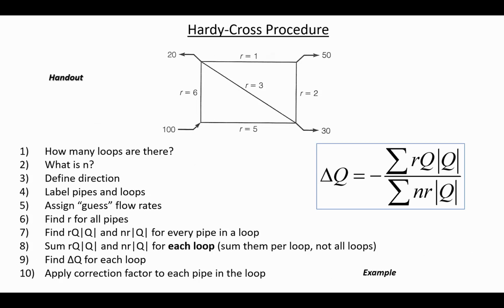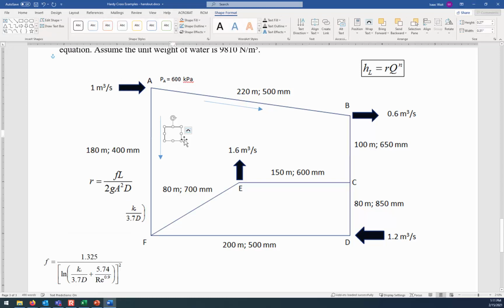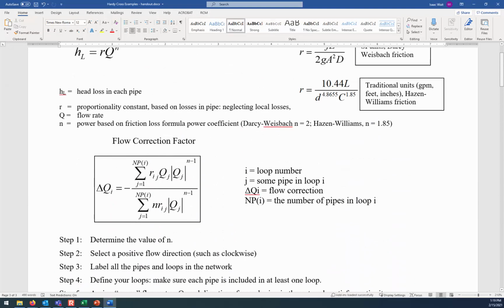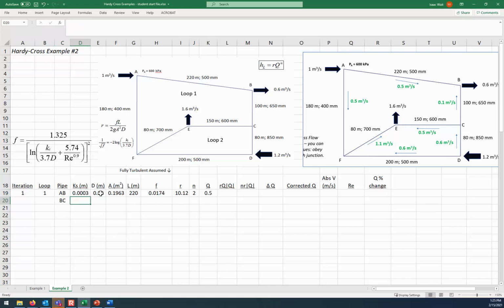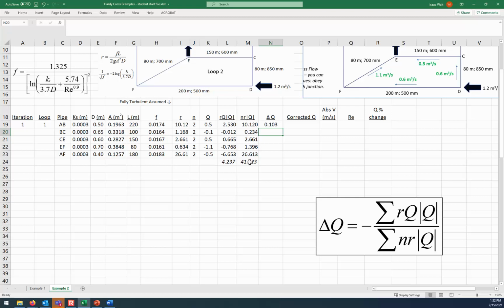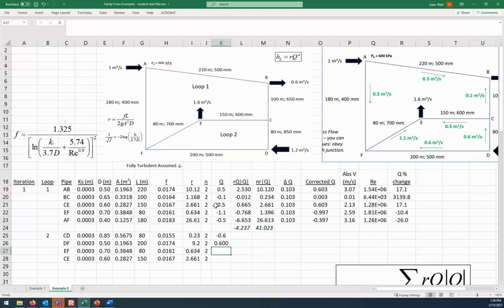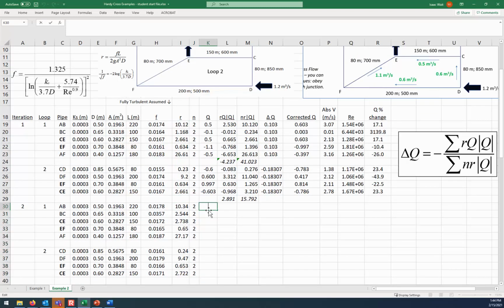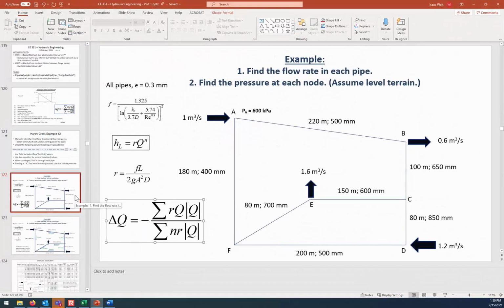Hardy Cross Method Example 2 - CE 331 (15 Feb 2021) Class 12